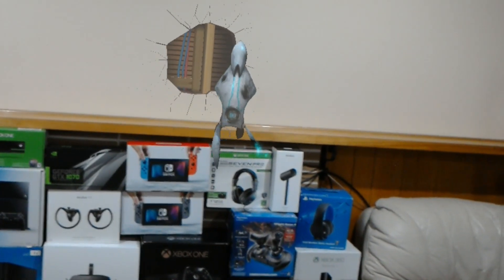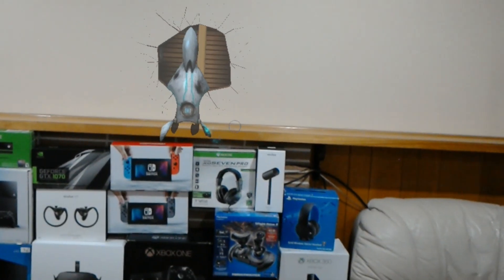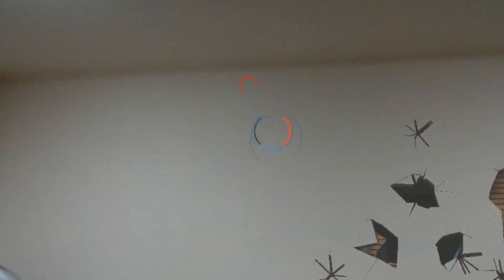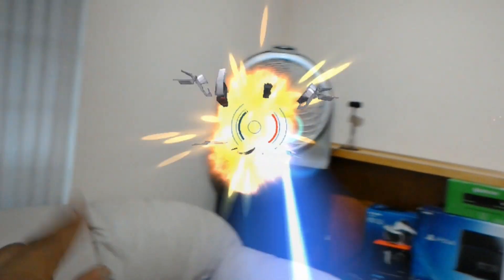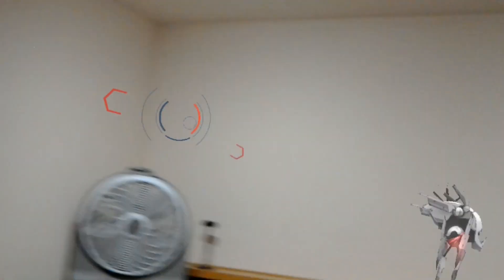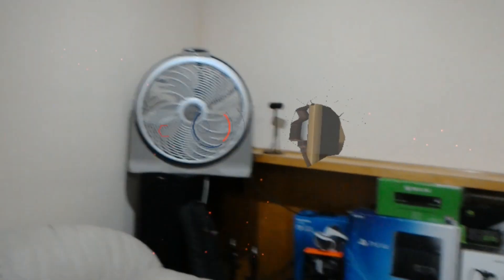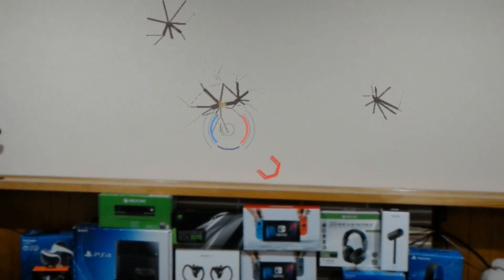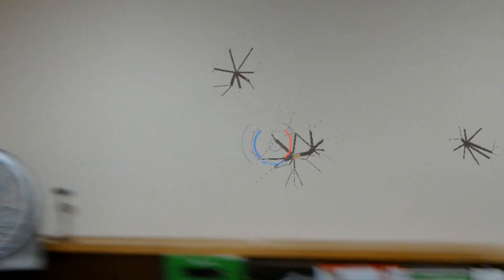HoloLens RoboRaid Game Play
This is a little clip of footage of gaming on the HoloLens Gen 1!